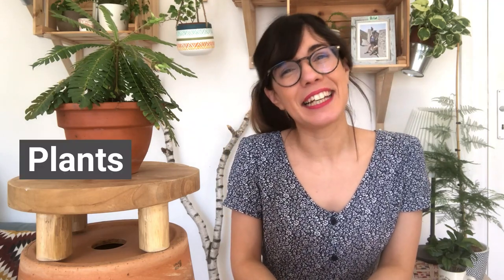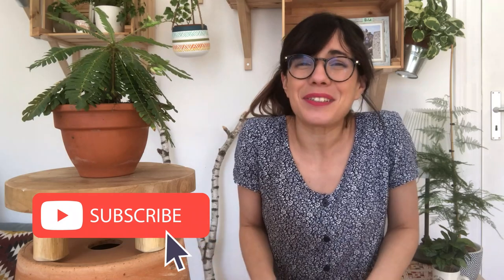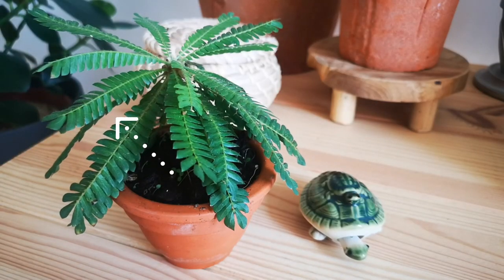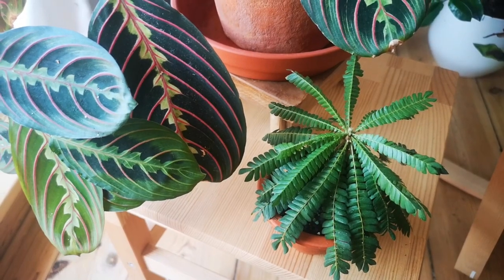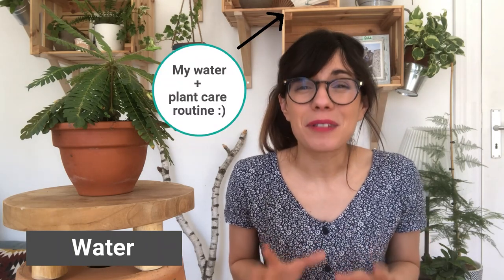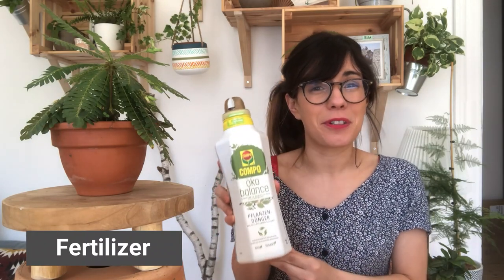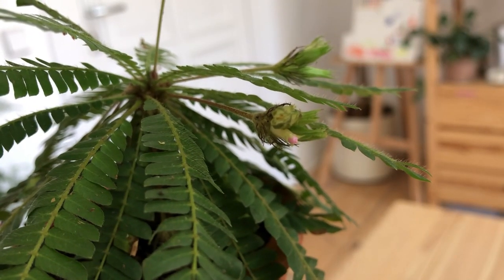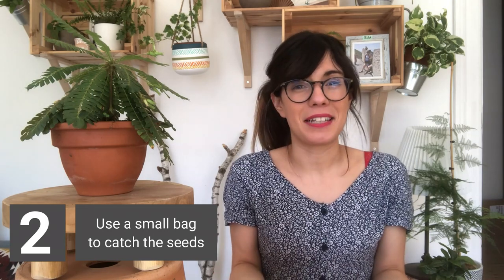Biophytum Sensitivum care | Sensitive plant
In this video we talk about the Biophytum Sensitivum care , a sensitive plant that moves when we touch her leaves :). You can find the fertilizer that we use here (available in Germany)

ABOUT THIS VIDEO: Biophytum Sensitivum care | Sensitive plant

This video is all about the Biophytum sensitivum care, a beautiful living tree that is also known as a sensitive plant :) . In this Biophytum sensitivum care video, we talk about how to collect biophytum sensitivum seeds (or biophytum seeds), as well as the biophytum sensitivum flower. The Biophytum plant care is not so difficult as long as you follow these biophytum sensitivum care tips. I hope you find this video on shy plant care is useful and that it helps you keep your biophytum sensitivum very happy :)